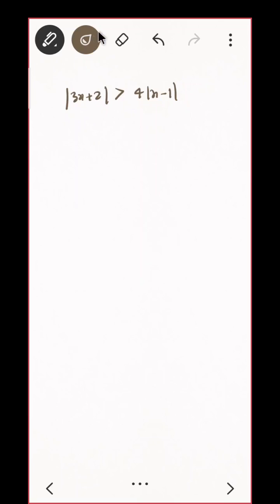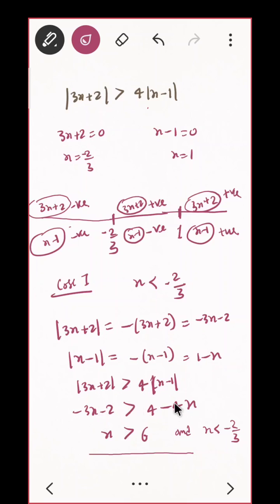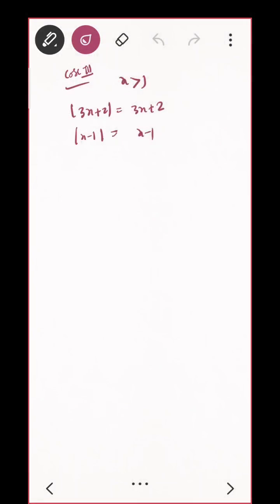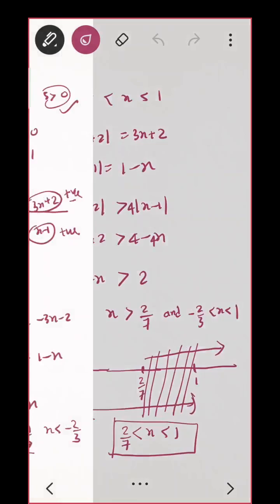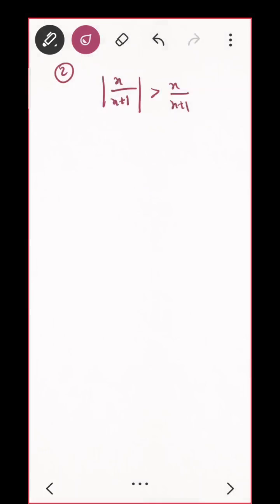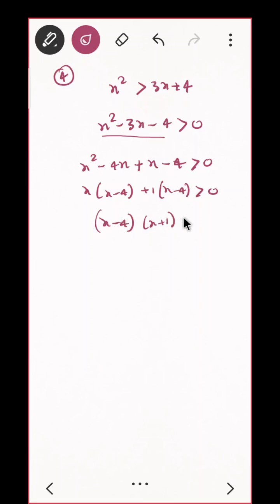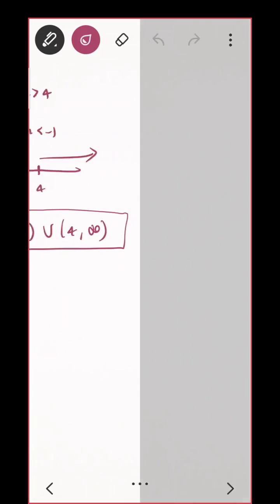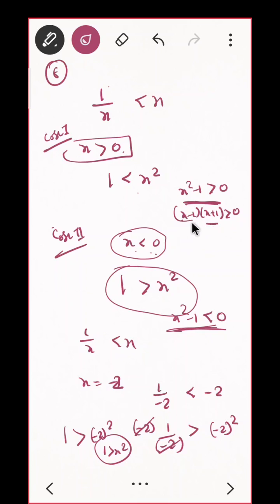Calculus 1 lecture 10|| FyBsc Calculus|| 5 November